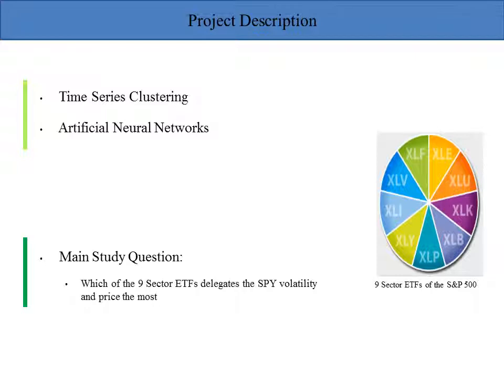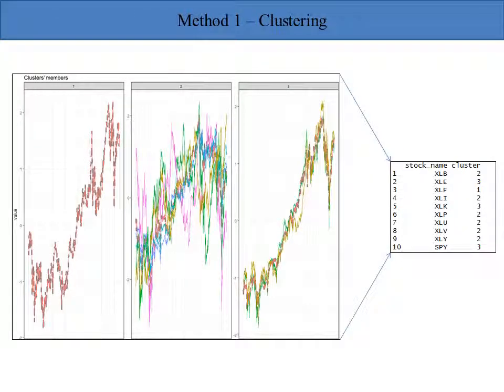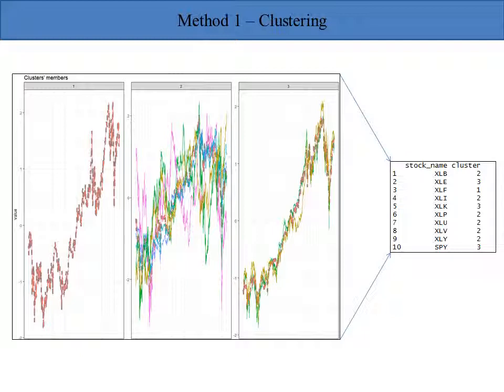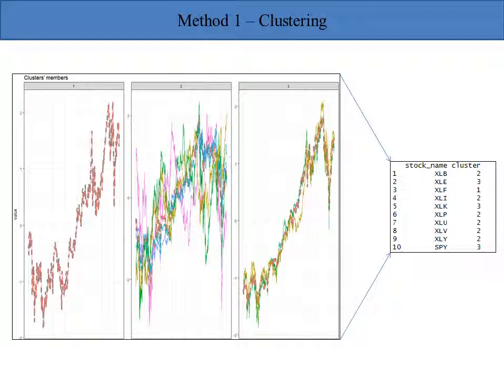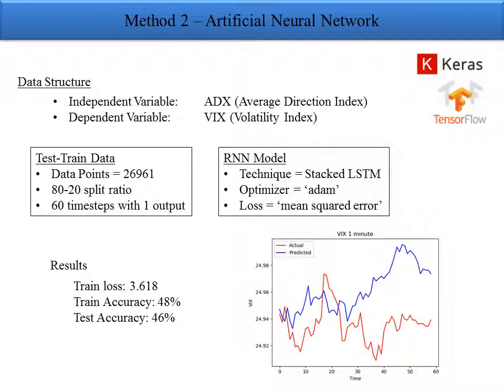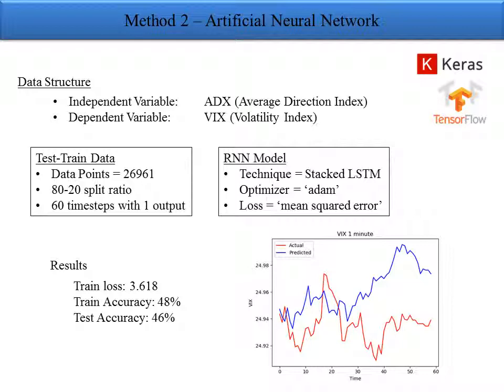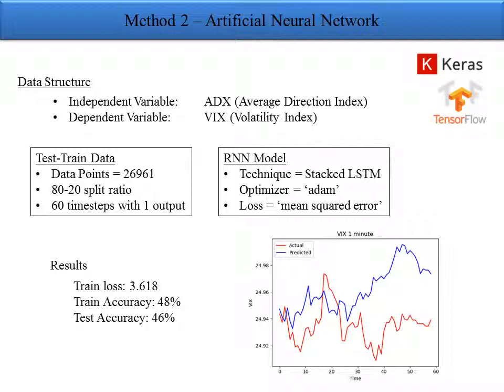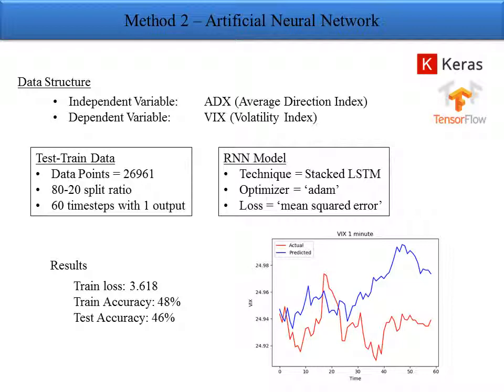Phase II Presentation FE-800-WS March 14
This is Phase 2 presentation for Reinout Van Landegem's and Pikaso Dutta's FE-800-WS project.